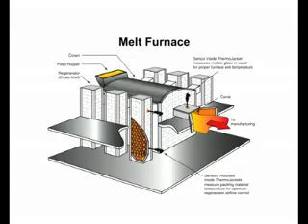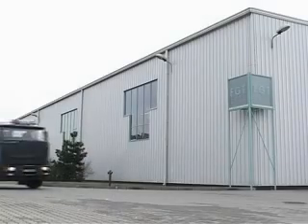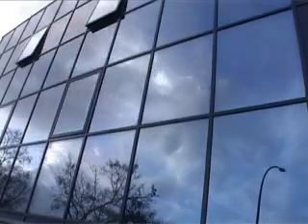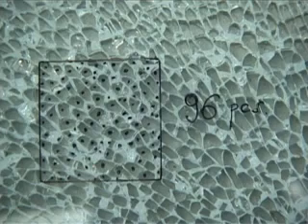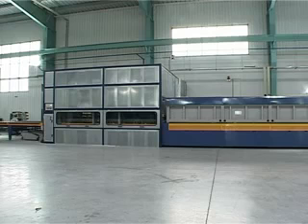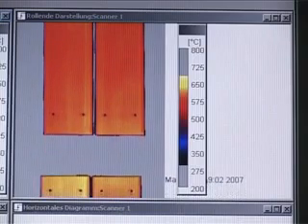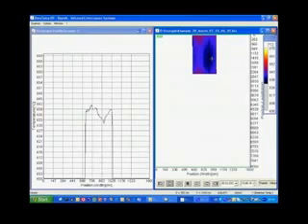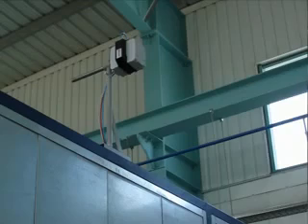Raytek IR Thermal Imaging System in Low E Glass Manufacturing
Raytek infrared Thermal Imaging Systems used for quality control in coated flat glass manufacturing and architectural glass manufacturing.